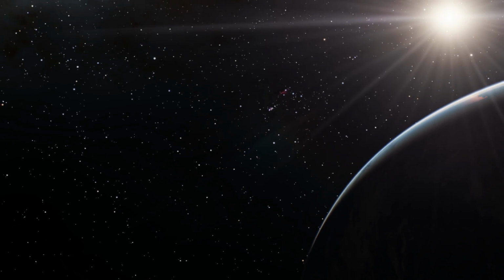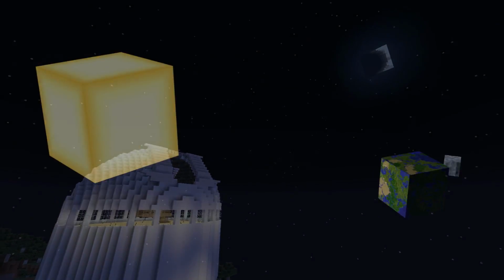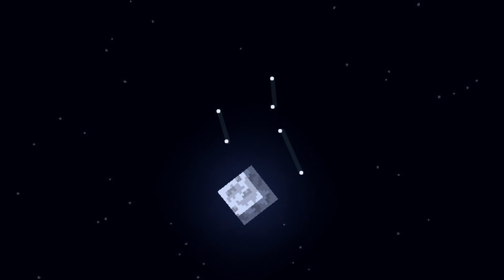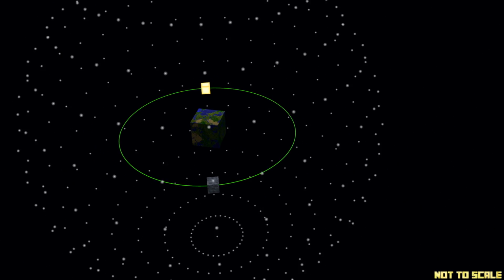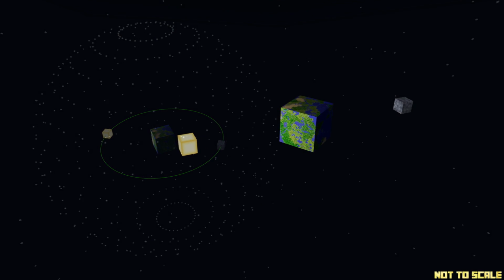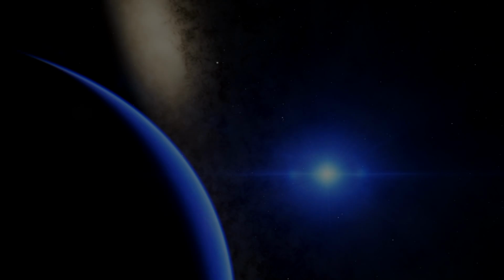The Dead Sun Theory - Real Life Astrophysics and Minecraft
I have formed a theory about the composition and origins of the Minecraft solar system using basic astrophysics from observations of the night sky and knowledge of the real solar system. (p.s. Like any theory, this one has holes. Can you spot them?). There's also a FAQ below:

Q: Sun's don't turn into black dwarfs until after they explode. Wouldn't this wipe out all life?
A: Indeed it would. However it's entirely possible for life to arise AFTER the explosion. In this case, intelligent life would have millions or billions of years to respond to this threat.

Q: Doesn't the moon having phases negate your "second planet" theory?
A: No. It's always roughly opposite the sun. There can be slight variations in orbit that affect its lighting.

Q: Wouldn't the gravity of the sun crush anything in its atmosphere?
A: Conventionally, yes. But we're assuming that a civilization has the technology to store energy and ignite their home planet, so it stands to reason that they would have the technology to negate that gravity. Maybe that's why there is a huge void under the bedrock.

Q: You can't just blow up a planet and turn it into a sun.
A: That's not a question. Anyways, this society had millions of years to adapt to a fading sun. This would likely lead to a plethora of creative ways to store and utilize energy, and I'm sure that given a million years to figure it out, they would come up with a solution. Maybe they ignited the atmosphere. Maybe they stripped the crust and exposed the core. Maybe they pulled energy from another dimension. A dying star gives you a long time to figure things out.

Q: How do you transport an entire planet's worth of "stone, dirt, and life"
A: Again, this isn't a fast process. Multiple trips over a few million years gives you enough time to get things done.

Songs (in order):
Chill Carrier - Time To Go Back To The Start
Chill Carrier - Chemical Reactions
Chill Carrier - Sparks